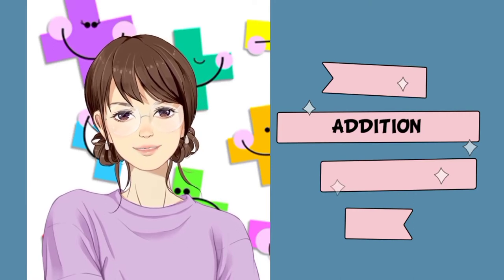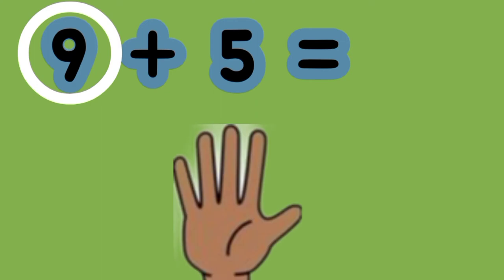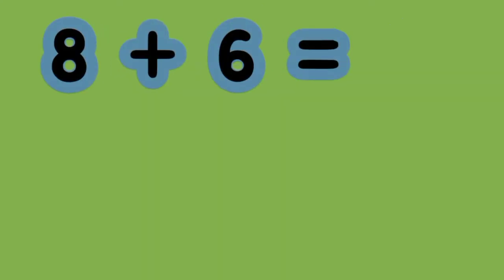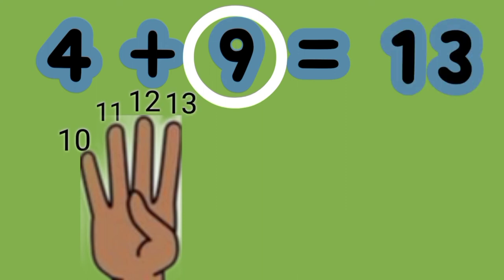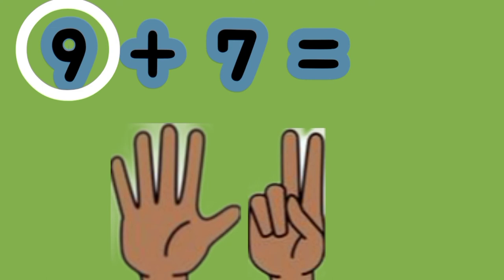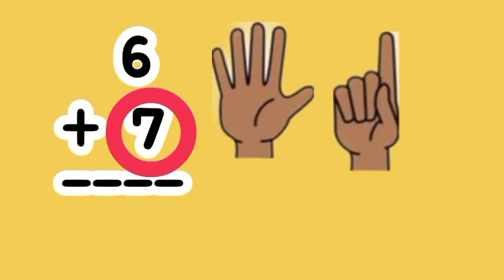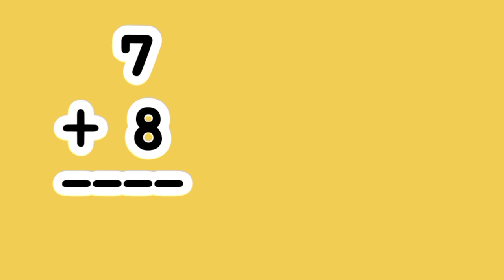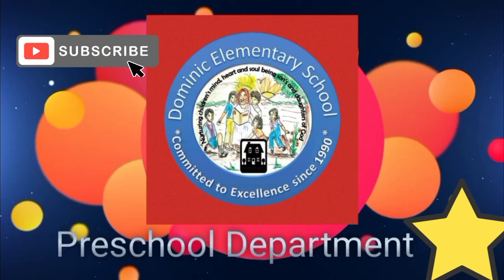Addition | Counting On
Adding numbers using counting on method